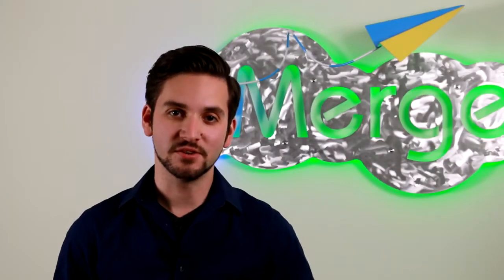eMerge Benefits and Features